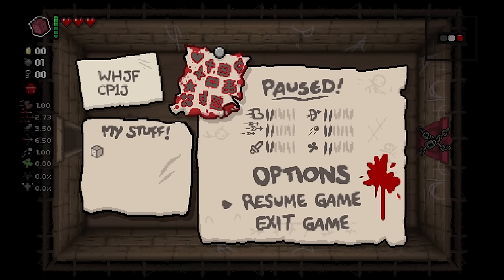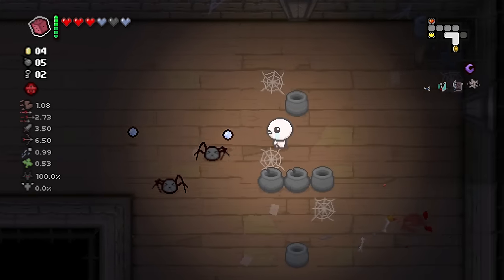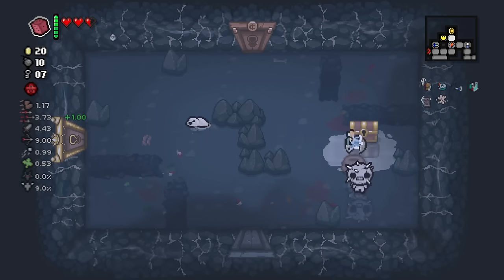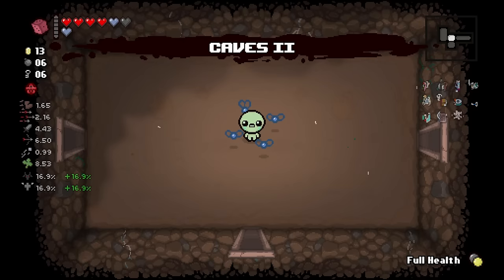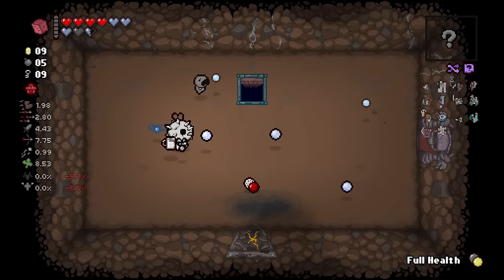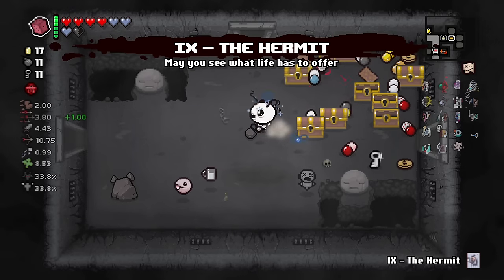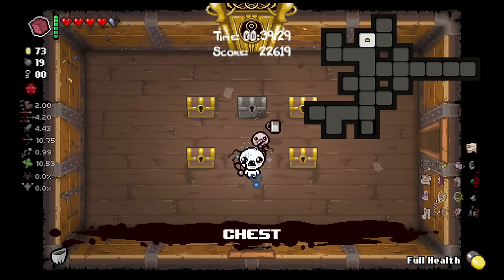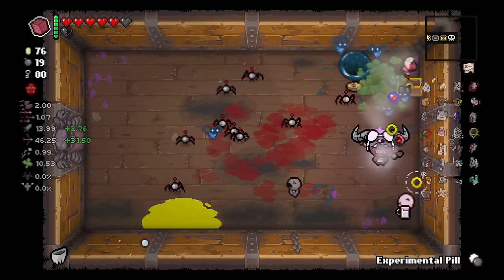TMTRAINER - The Binding Of Isaac: Repentance #967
REPENTANCE IS HERE! The long-awaited expansion to the hugely popular The Binding Of Isaac: Afterbirth+!  Join Sinvicta as he continues his journey in the warped world of The Binding Of Isaac.

CUSTOM THUMBNAIL ART BY AGRAMONOPOLUS!